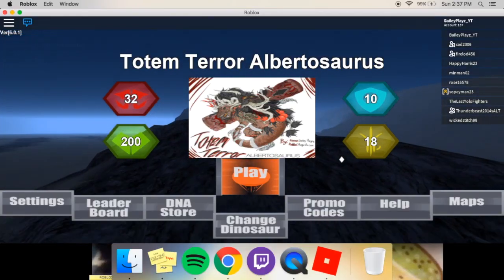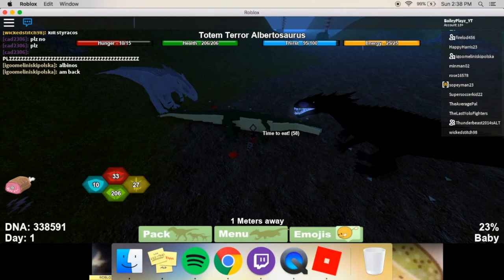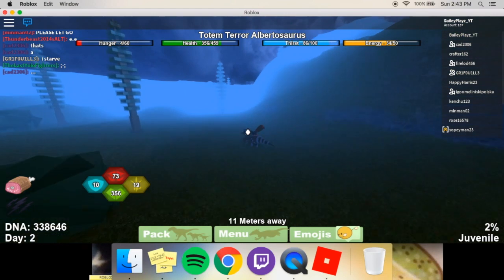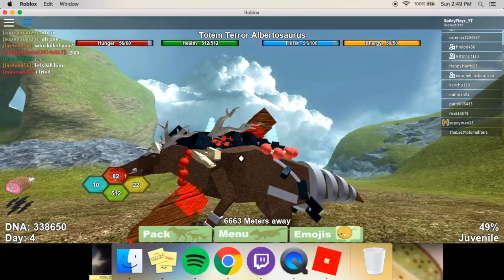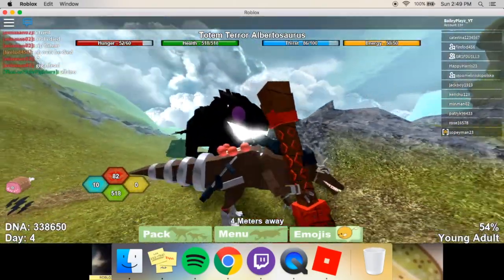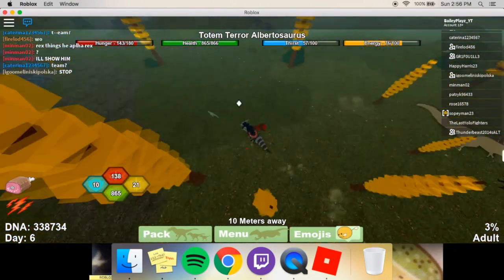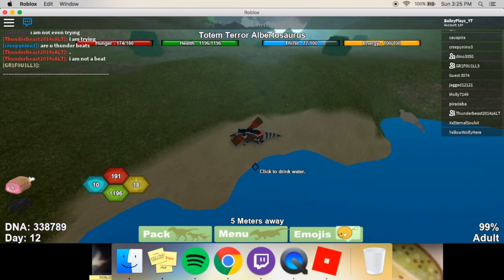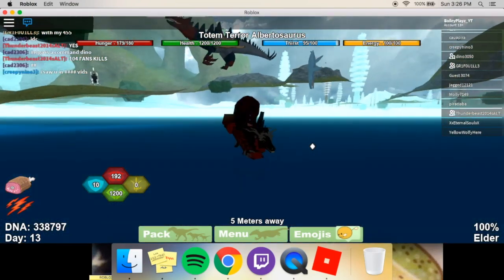Dinosaur Simulator - Creepiest skin of all!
Ask any question u want about me below my pinned comment for the QnA next video!